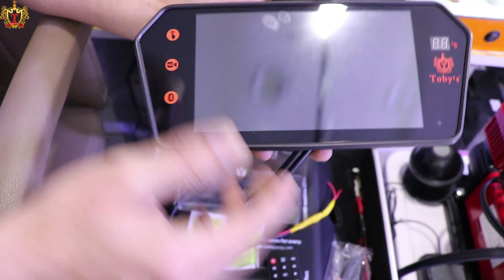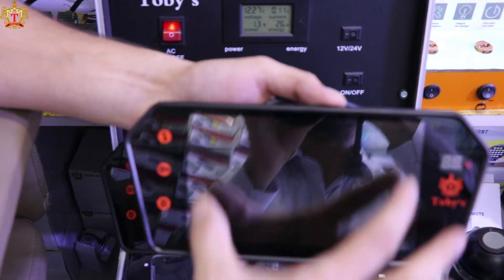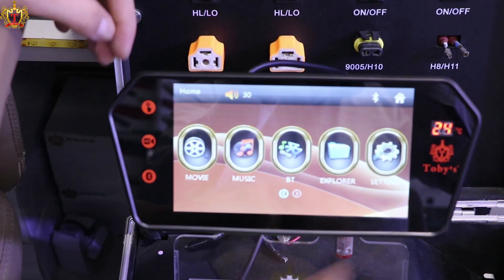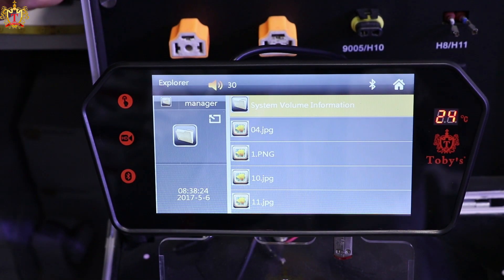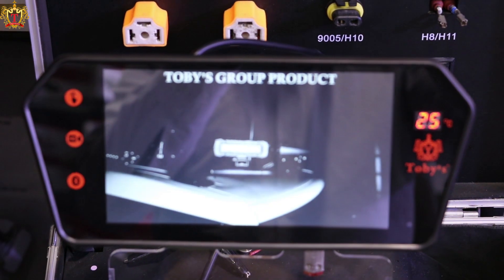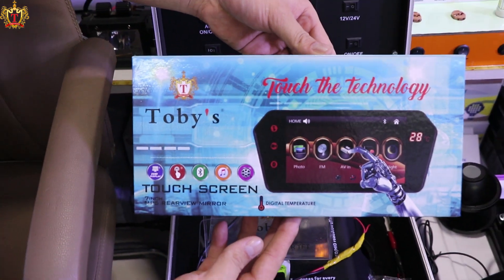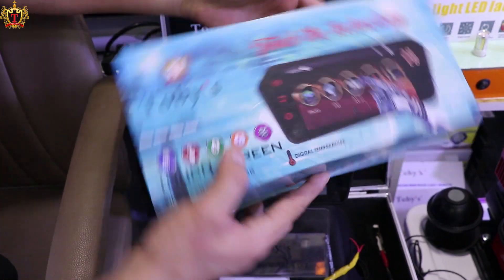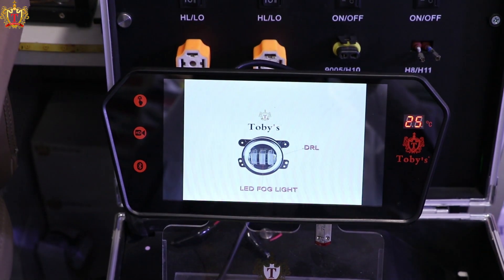DVR 7″ inch MP5 Rear View Mirror Touch Screen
Product Description:
Mirror Monitor: 7 inch Wide Screen
Car Reversing Back Sight Surveillance
Built-in FM Transmitter Function
Built-in USB Port
Built-in TF Card Port
Screen Formate : 16:9
Power Supply ： 7W/12V-24V
One Button Toggle Brightness Mode
PAL/NTSC Auto Switch
Supports Camera
Built-in Mirror Link
Built-in Bluetooth
Video resolution : 1080P
Rear: VGA
Anti-glarre large mirror
Function: HDR, G-sensor, cycle recording , Motion detection, Parking Monitor, Night vision
Support TF memory card up to 32G.(TF memory card is not included)
USB port: USB

Package Included:
1 x 7″ Inch LCD monitor
1 x Power Cable
1 x LCD Cleaner
1 x User Manual